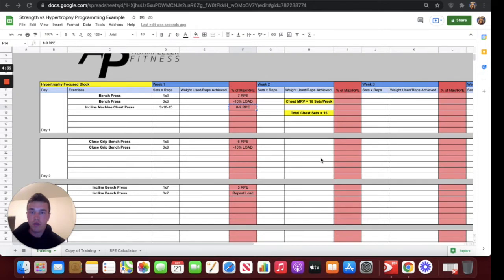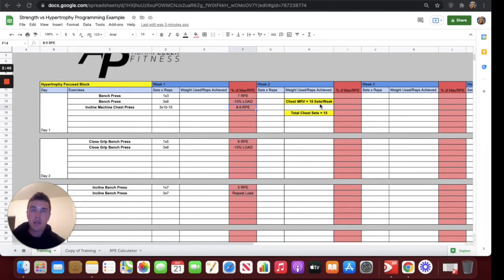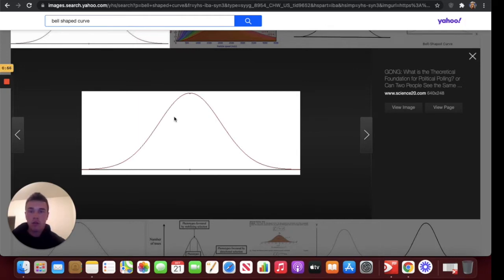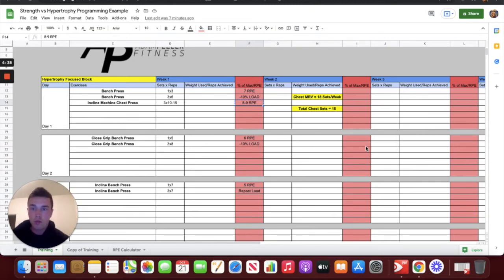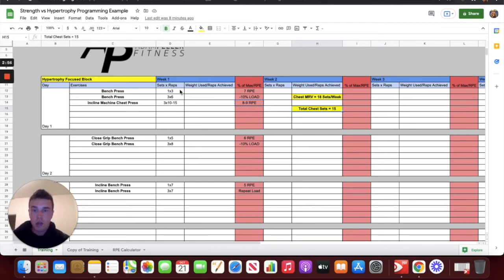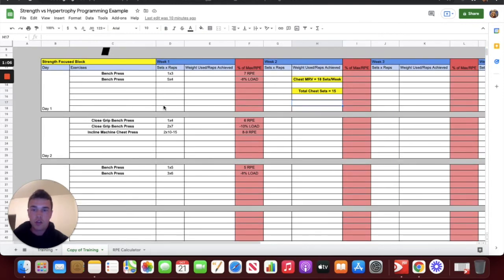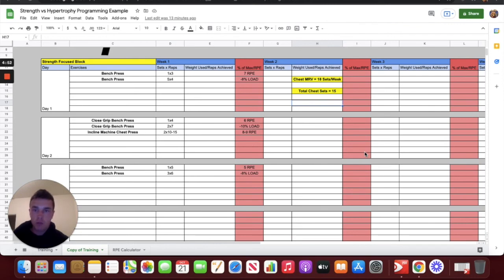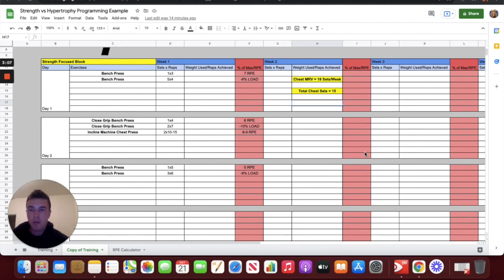How I Program Hypertrophy & Strength Focused Blocks For Powerlifters - Specificity Differences